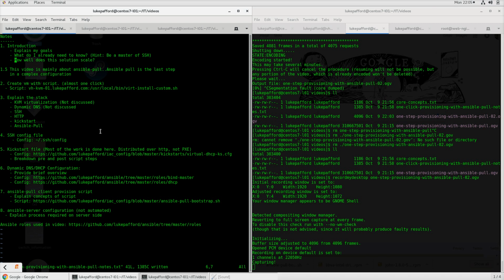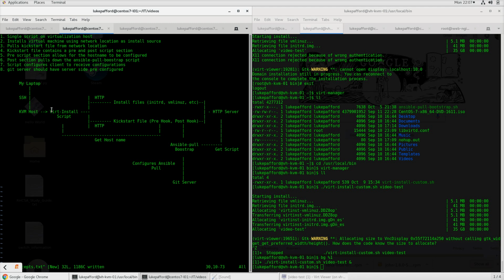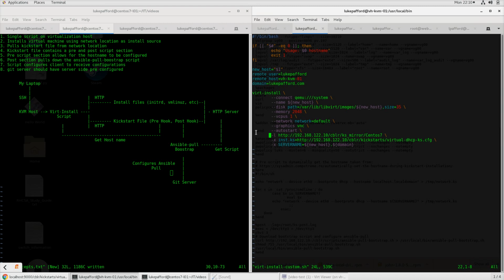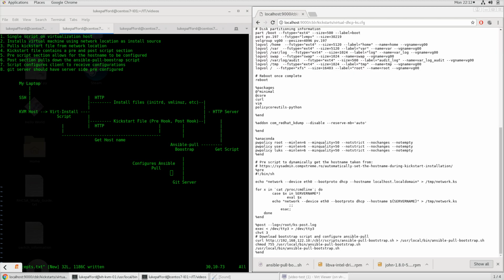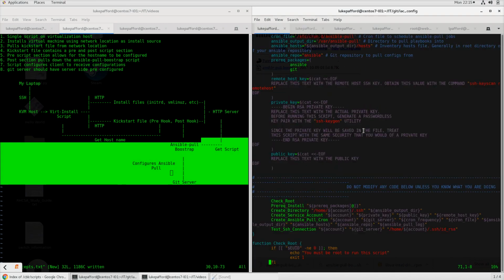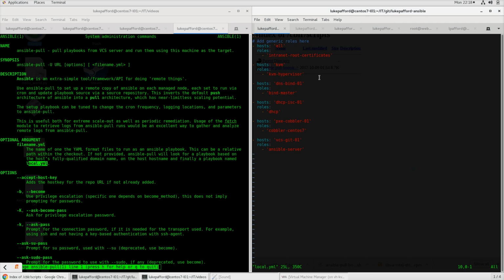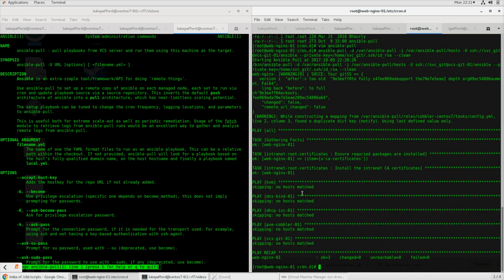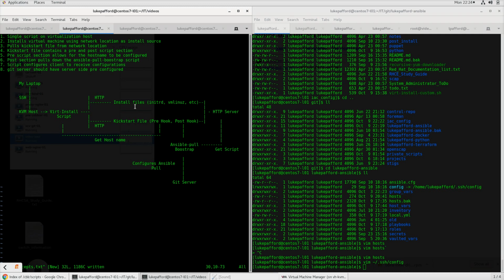One step provisioning with ansible-pull on Centos7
This is a high level overview of what you will need to do to automatically provision a server that consumes Ansible-pull configurations. If your technology stack differs, I hope that you can get some useful information from the concepts used.